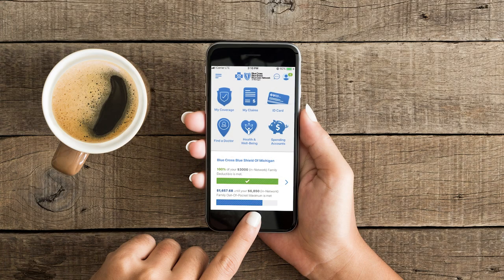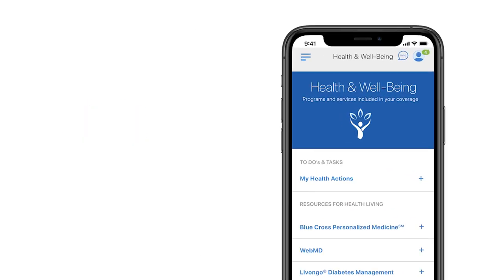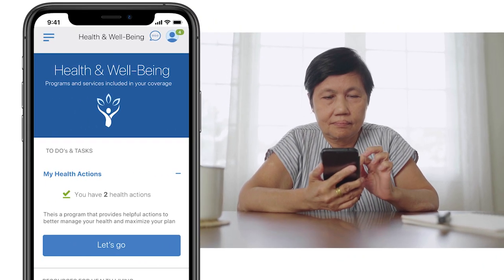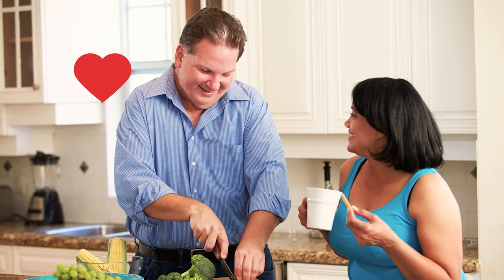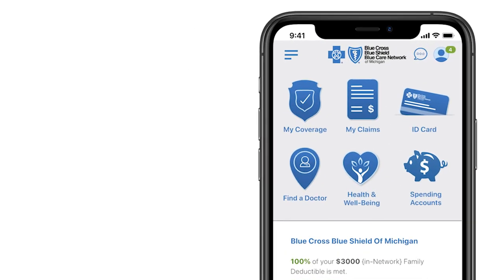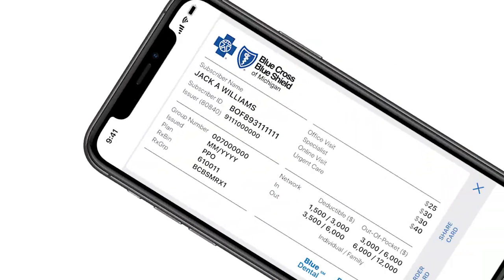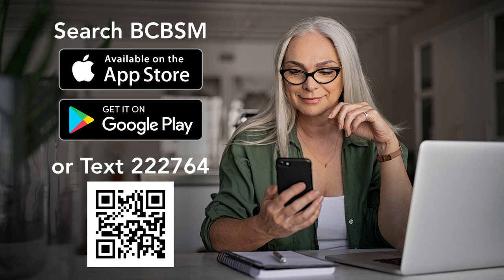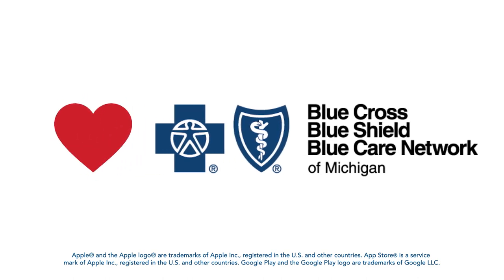BCBSM Mobile App Health and Well-being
See what the BCBSM Mobile App can do for you to support your health and well-being.